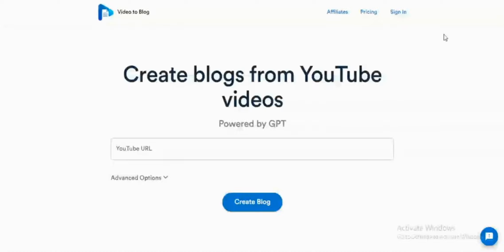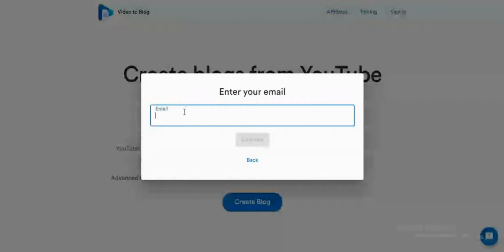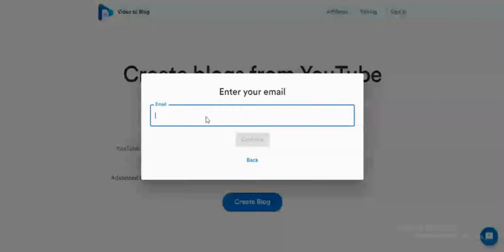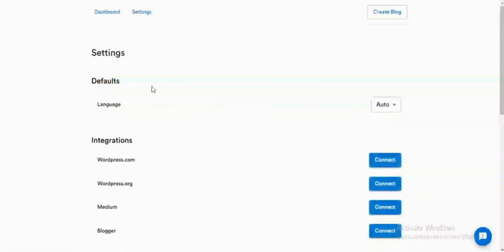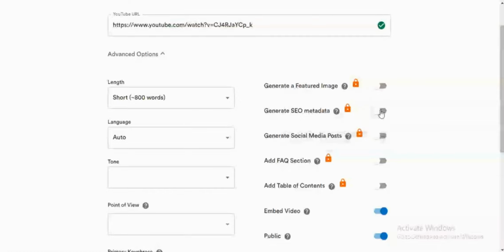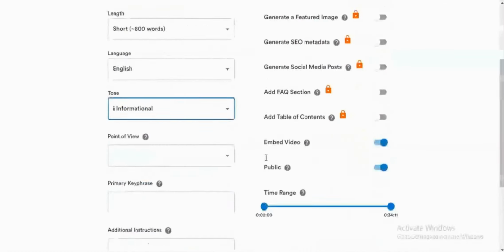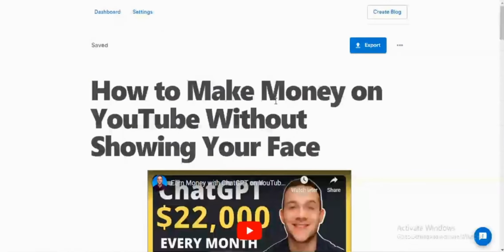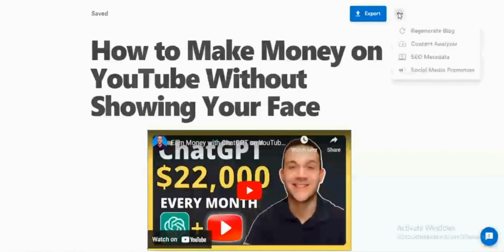How To Convert Youtube Video To Text With FREE AI Tool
Video To Blog equips users with the ability to Convert Youtube Video To Text  With FREE AI Tool.

This youtube video to text conversion tool ideal for creators seeking to transform youtube video content into a text format, granting an alternative method to deliver information to their audience.

Leveraging the power of GPT, an advanced language-processing AI model, Youtube Video To Blog text ensures the transcription quality is high and contextually accurate.

Users simply have to provide the YouTube video's URL to the tool and it will handle the rest of the text conversion. Furthermore, the tool offers advanced options for greater user control over blog conversion process.

It is important to note that, while the target video content largely influences the blog's quality, this tool facilitates a seamless, efficient and smart conversion process from one media form to another.

Video To Blog makes it possible to bring more versatility to content repurposing, making it a friendly tool for content creators, marketers, and businesses alike.